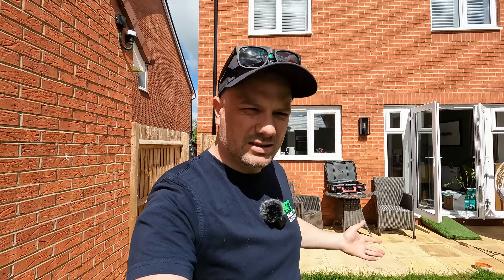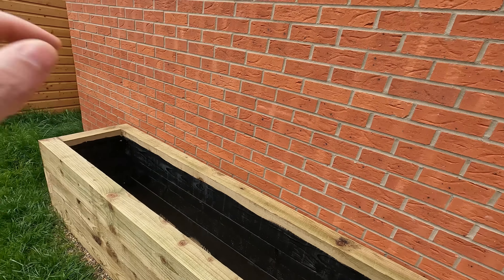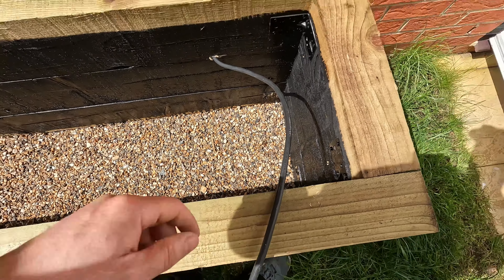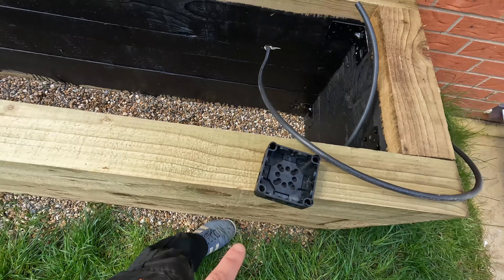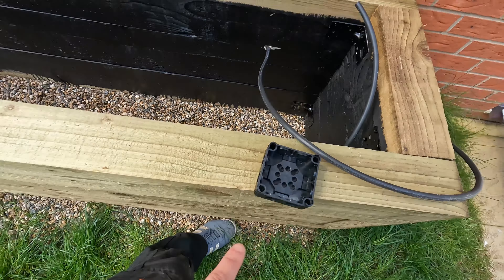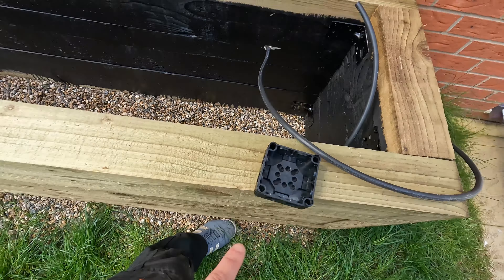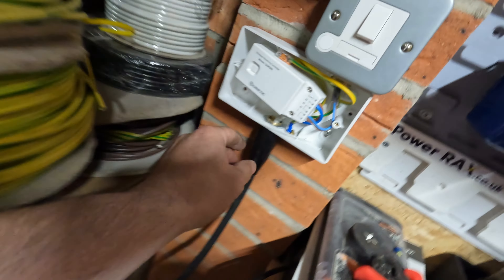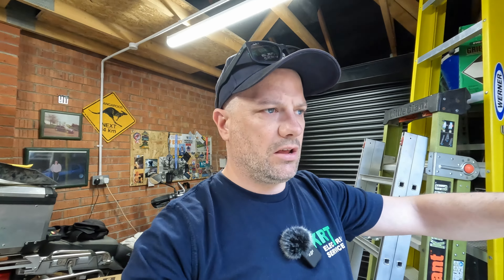Raised bed garden lighting. Did I mess up the LED temperatures? Part 1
Welcome to those that haven't been here before and welcome back to you subscribers. Your ongoing support is much appreciated.

In this episode, I installed some lighting in a newly built raised bed. Both spike lights and surface mounted brick lights.

Best regards
Kev